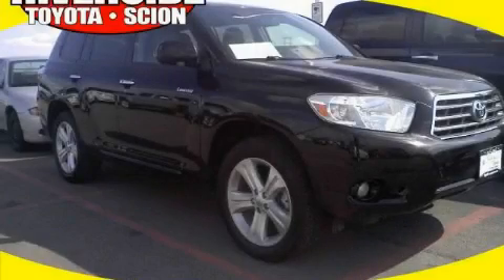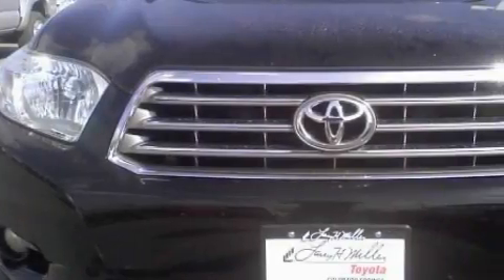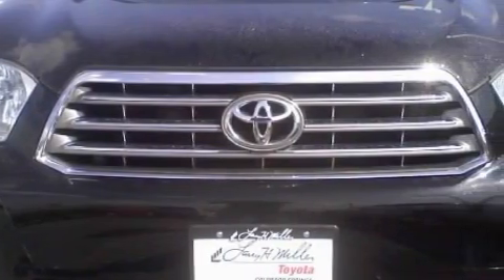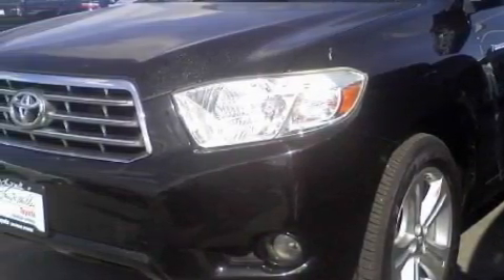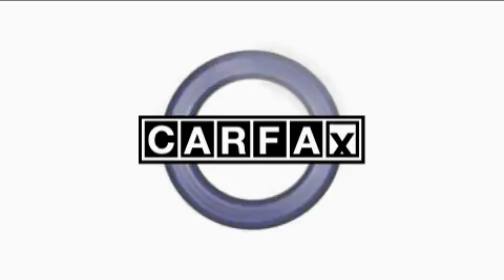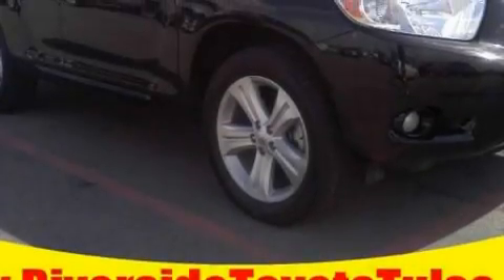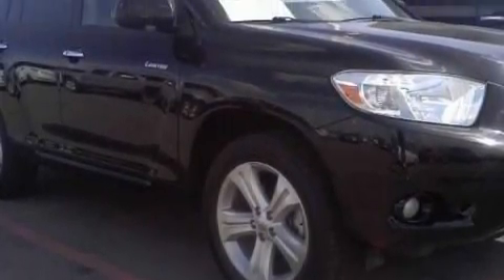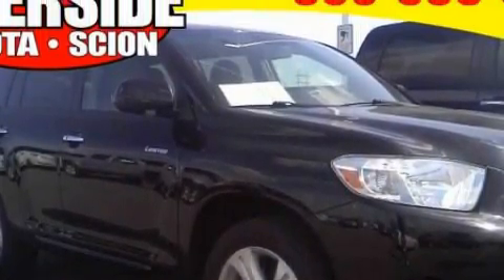Pre-Owned 2008 Toyota Highlander Tulsa OK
Year: 2008
 Make: Toyota
 Model: Highlander
 Engine: V6 3.5 Liter
 Trans.: Automatic
 Exterior: Black
 Miles: 48,906
 Interior: Gray

 6868 East B.A. Frontage Rd.